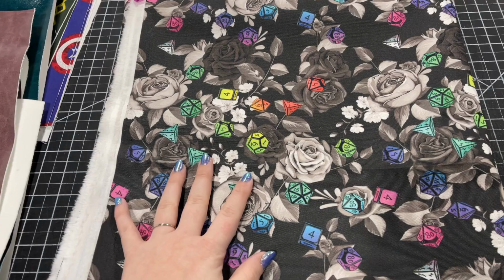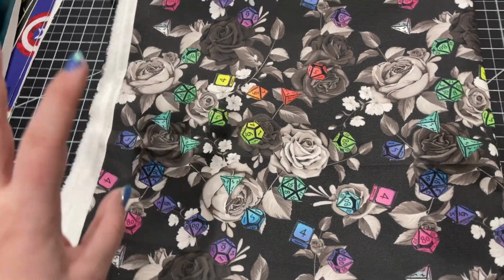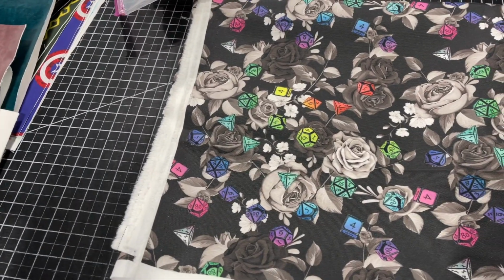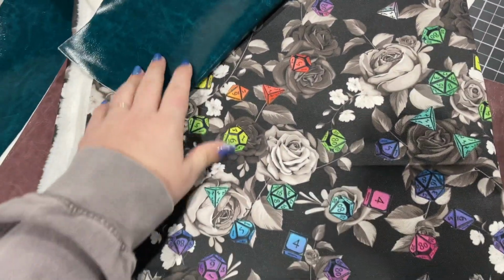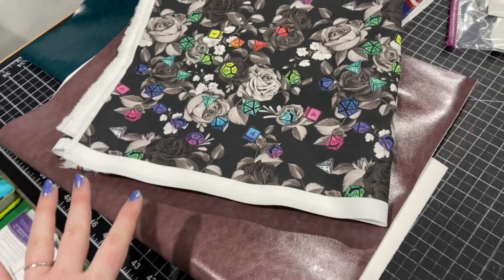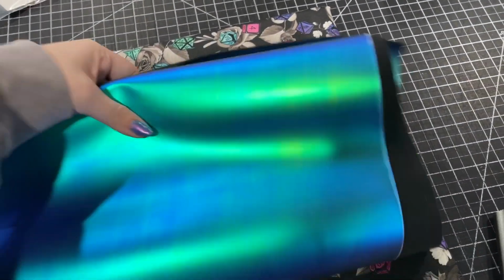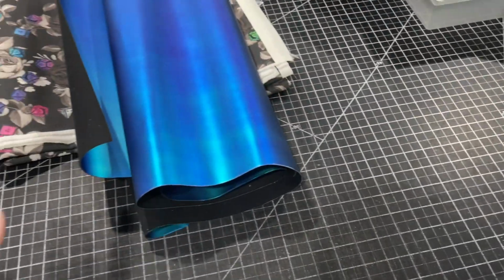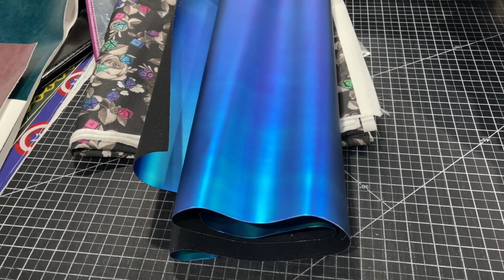How I Plan a Bag! Picking out my fabrics & Setting Intentions